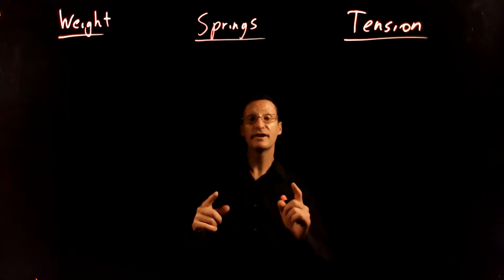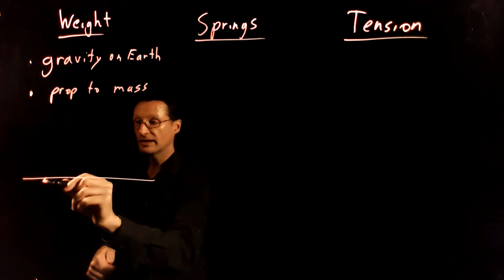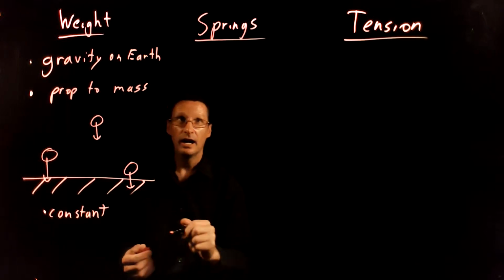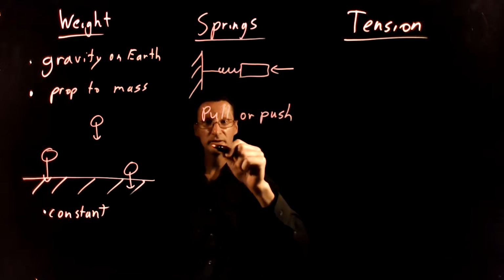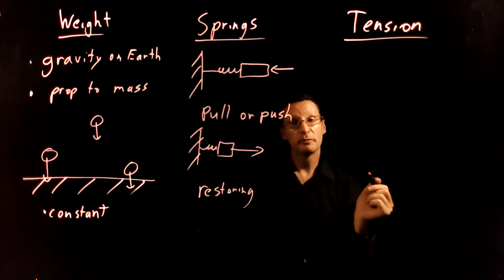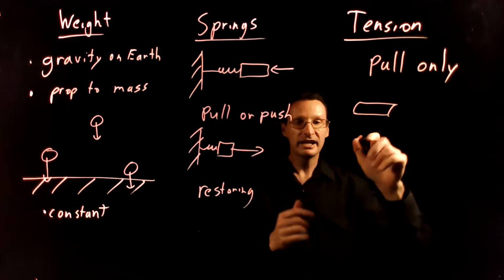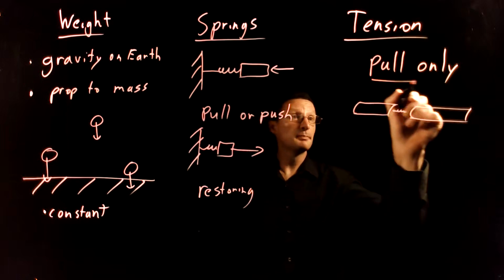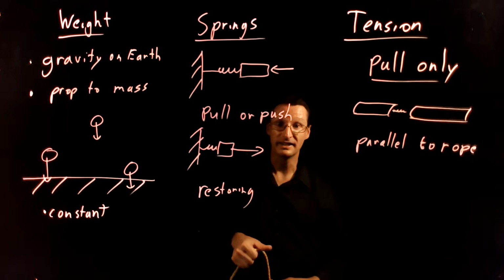Various Forces: Weight, Springs, Tension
Various Forces: Weight, springs and tension